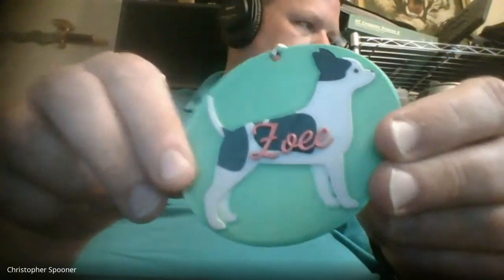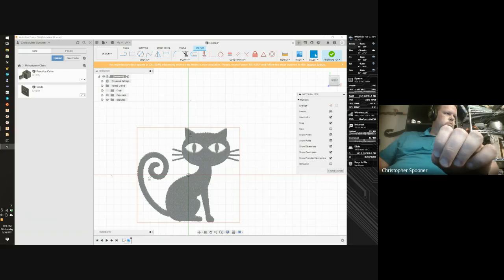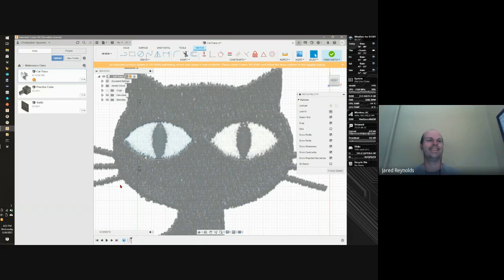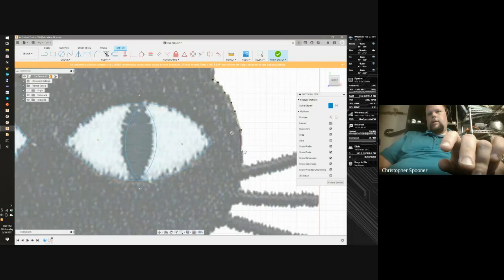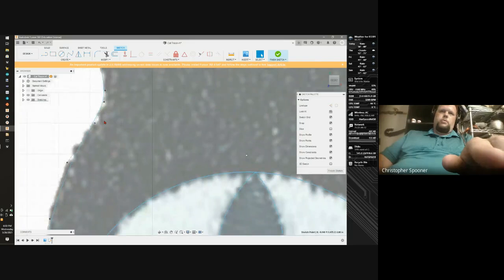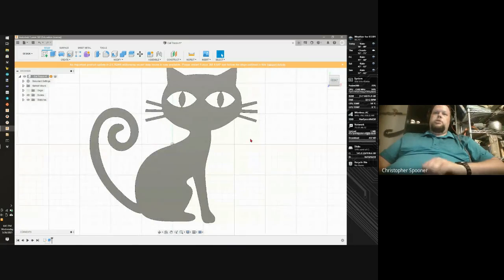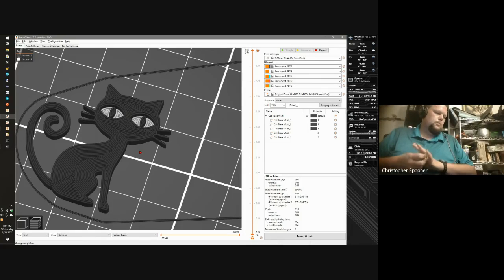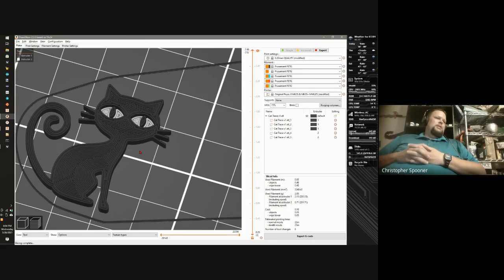Fusion 360 for 3D Printing 2021 - Class 3: Tracing an Image/Multi-Color Prints